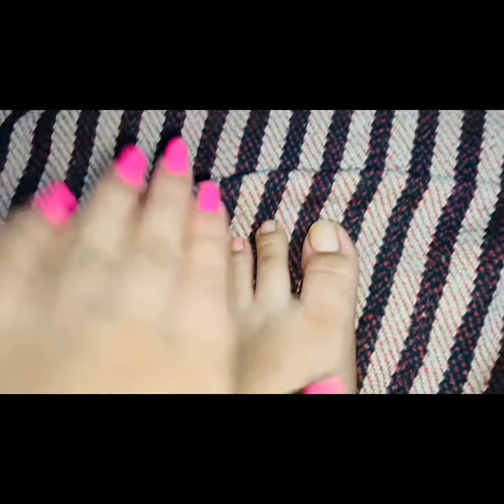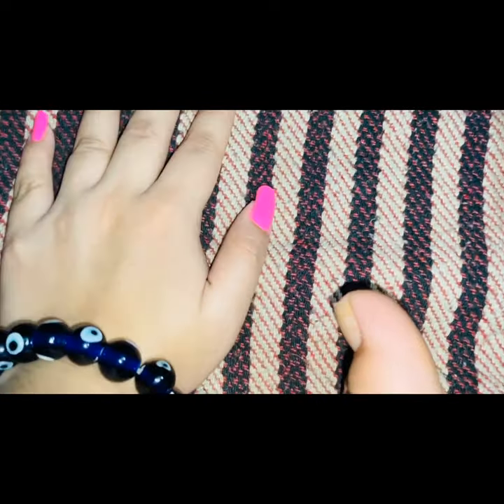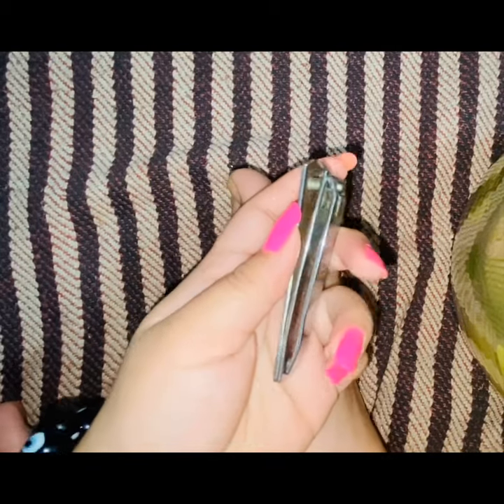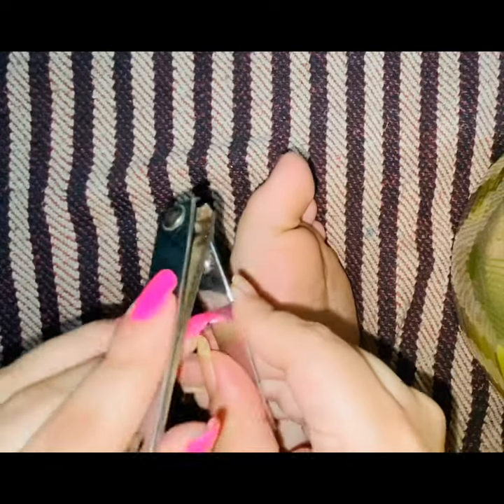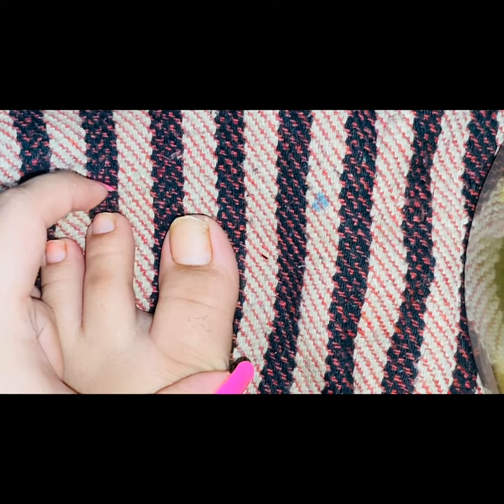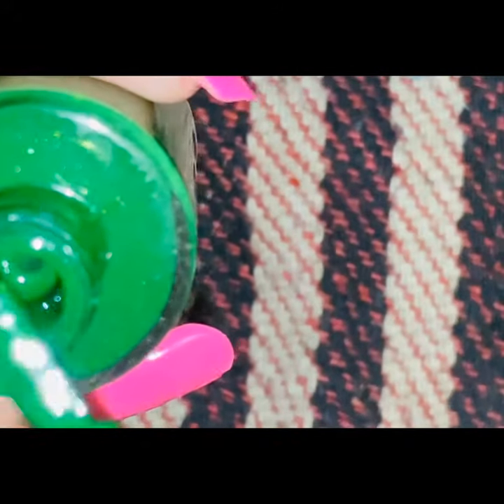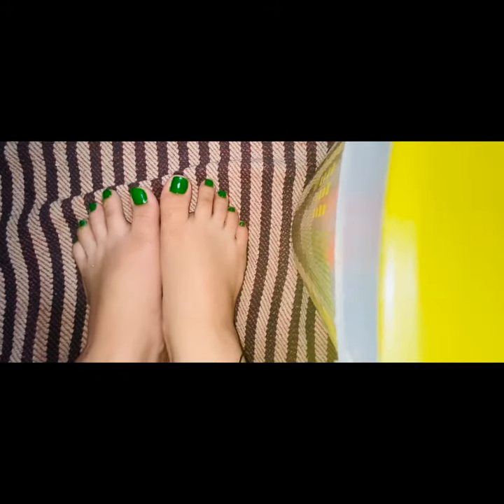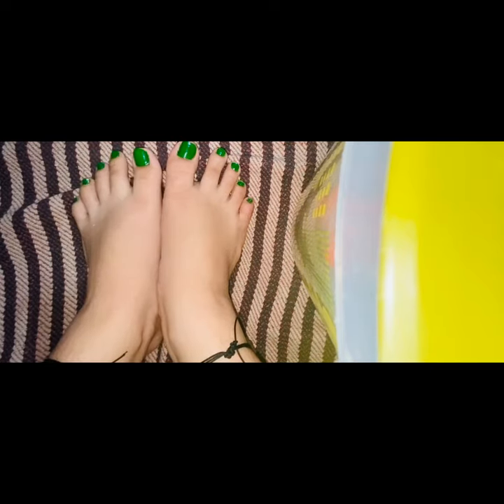Nail Paint On Foot Nails | How To Keep Foot Nails Clean Tips💕|My FootCare Routine ⭐️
Hey guys 👋👋👋👋👋👋👋👋👋👋👋👋👋👋👋👋

I hope u loved the video 💕💕💕💕💕💕💕💕💕💕💕

Share it As much as u can☺️☺️☺️☺️☺️☺️☺️☺️☺️☺️

Share it witb frnds family everyone 🌸🌸🌸🌸🌸🌸🌸🌸

Equipments used - Nail cutter & Nail Paint 🎨 ♥️♥️♥️♥️♥️♥️♥️♥️♥️♥️♥️♥️♥️♥️♥️♥️♥️♥️♥️

Video Shooting Location -Home sweet Home 🏡 🏡 🏡 🏡🏡🏡🏡🏡🏡🏡🏡🏡🏡🏡🏡🏡🏡🏡🏡🏡🏡🏡

Will see u soon in my another video until thn u take care love love bye 😘😘😘😘😘😘😘😘😘😘😘😘😘😘😘😘😘